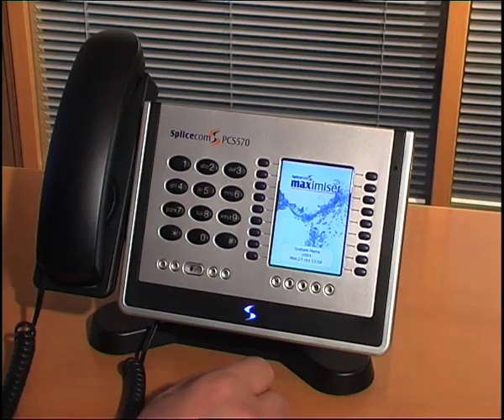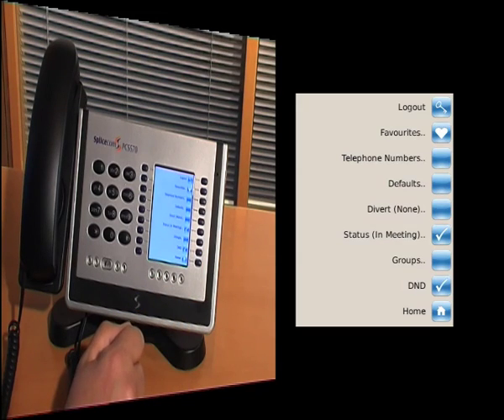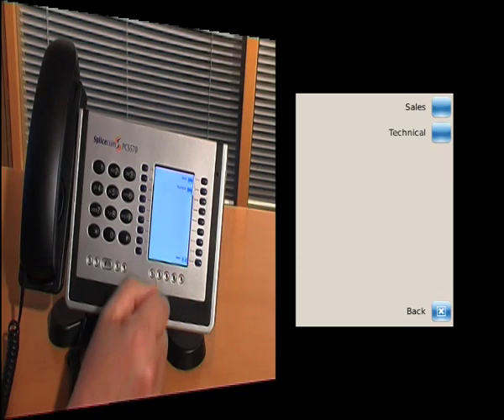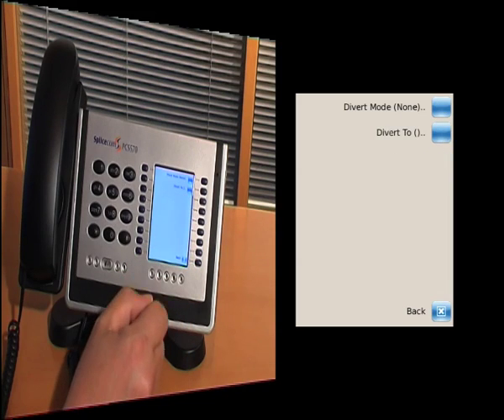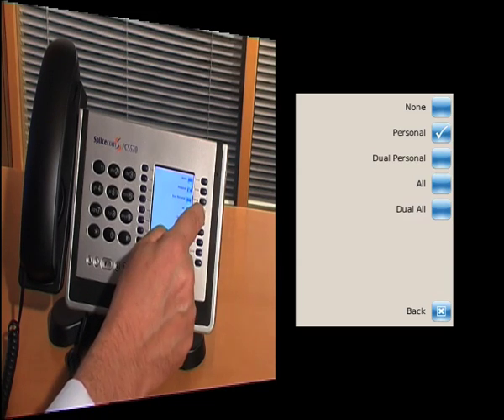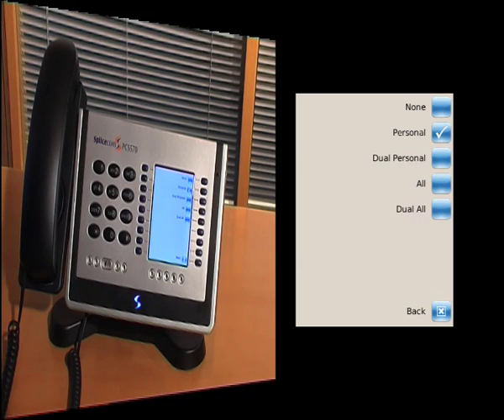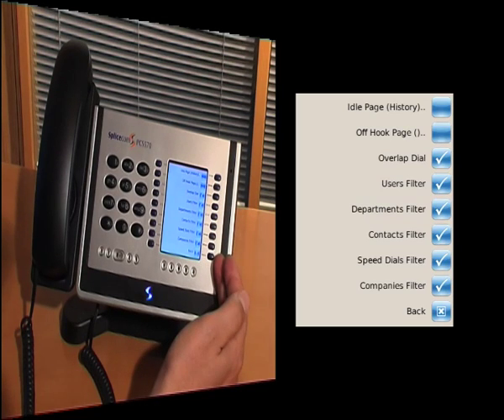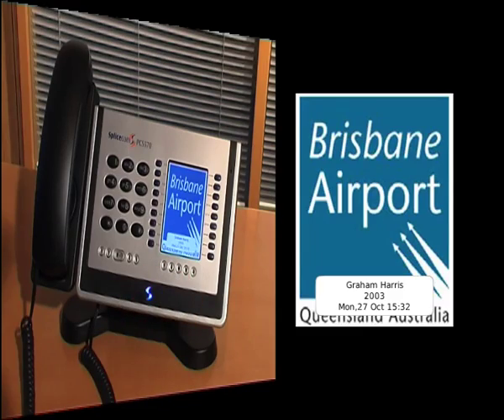SpliceCom Personal Settings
Demonstration of the advanced features of the SpliceCom telephone system.